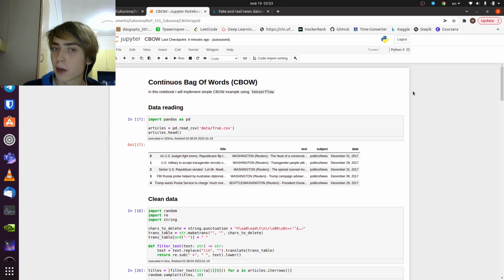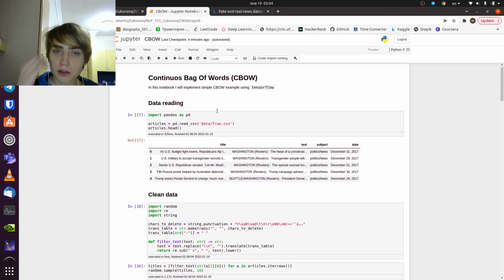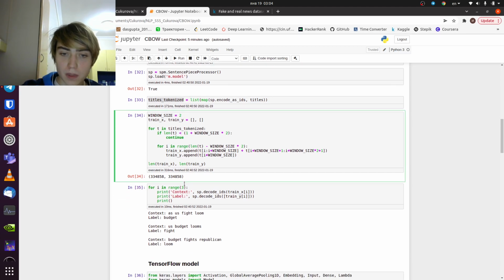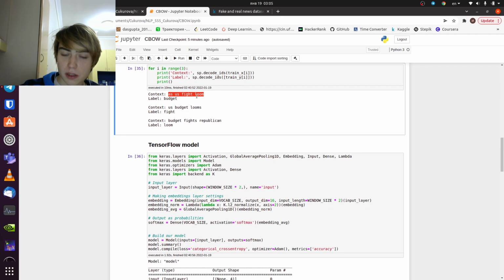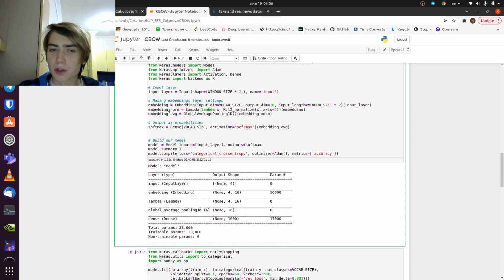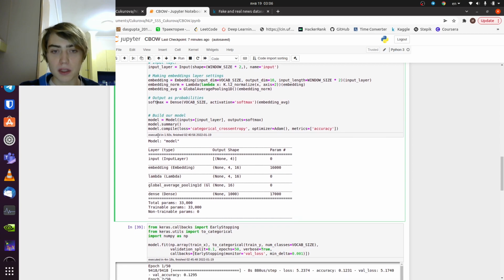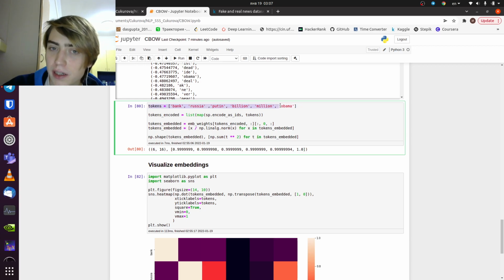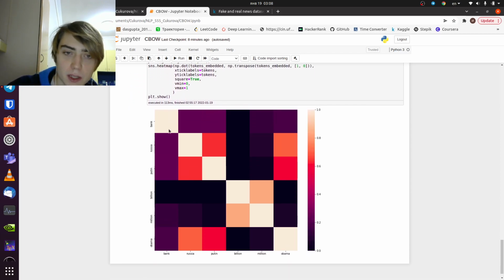CBOW Technique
Explanations about my implemetation of CBOW techinque for NLP course at Cukurova University. Fall 2021.